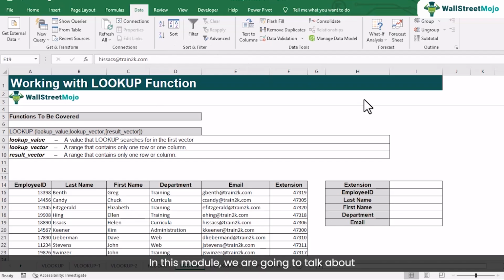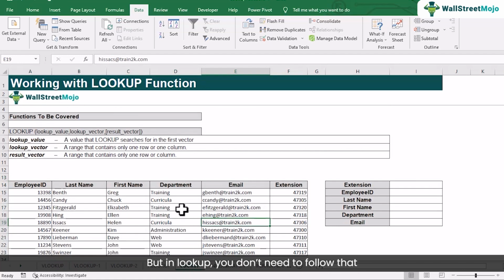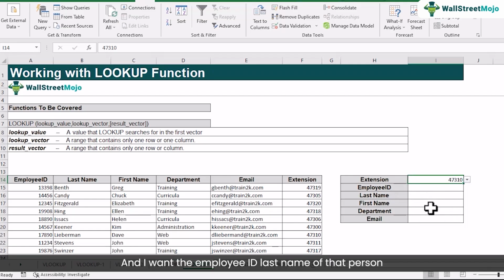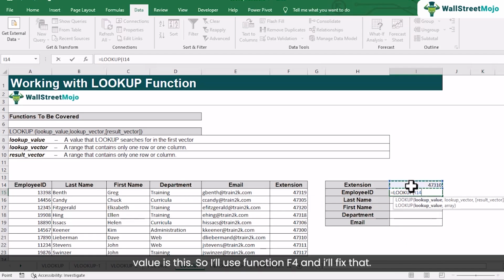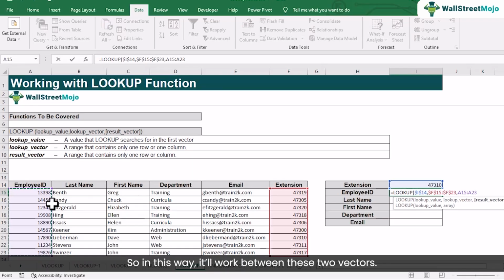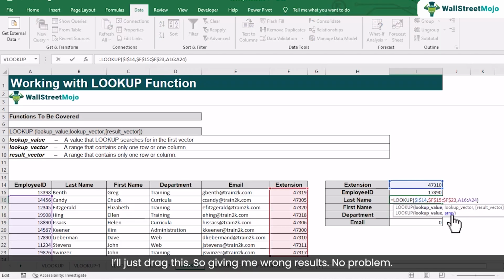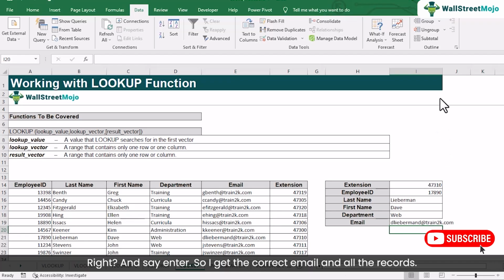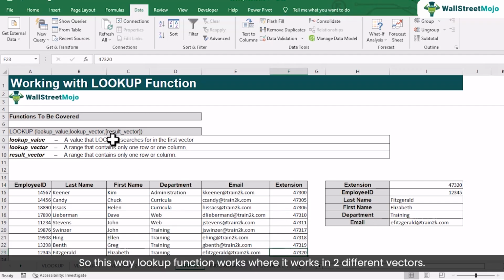Excel Lookup Functions – HLOOKUP Made Simple | Excel Function Series (Part 5)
In this video, learn how to use HLOOKUP, Excel’s function to search data horizontally across rows.
We’ll explore syntax, examples, and when to use HLOOKUP instead of VLOOKUP.

✅ What is HLOOKUP and how it works
✅ Real-world example using financial data
✅ Handling errors in horizontal lookups

📈 Next up: Part 6 – XLOOKUP: The Modern Replacement